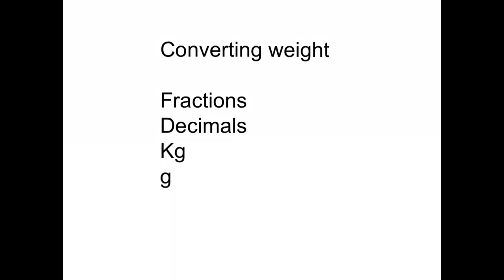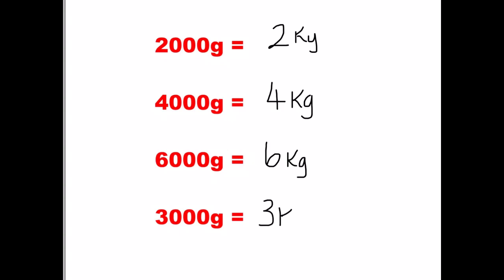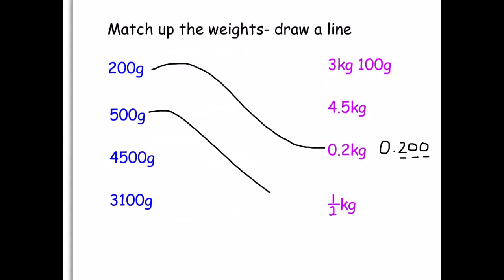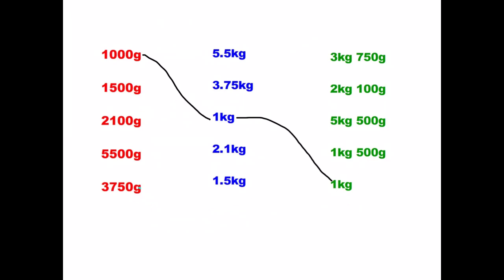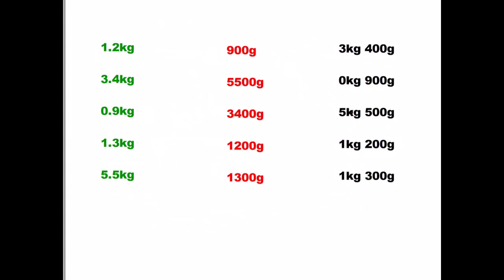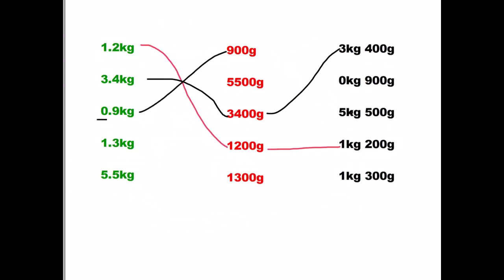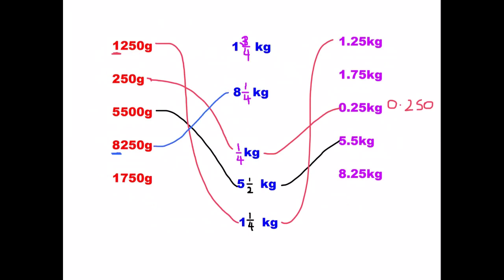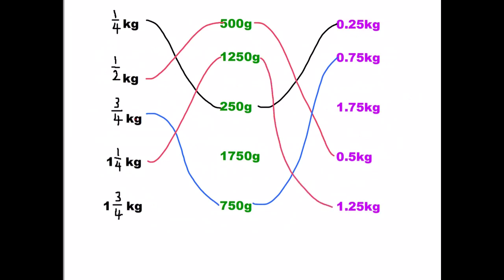Weight (Kg, g) lesson 1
An engaging video focused on converting weight - Kg, g, kilograms, grams.